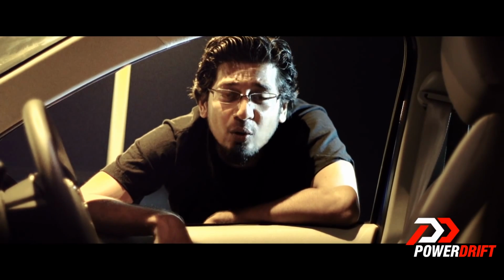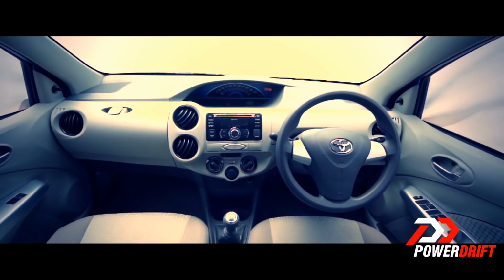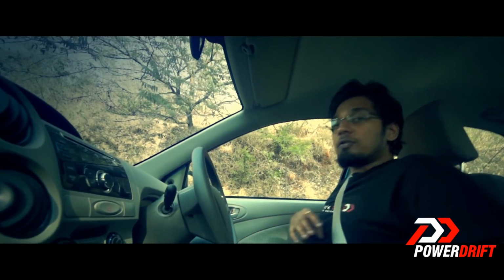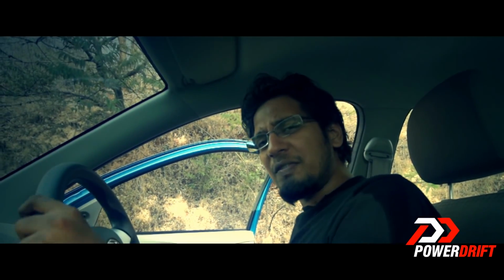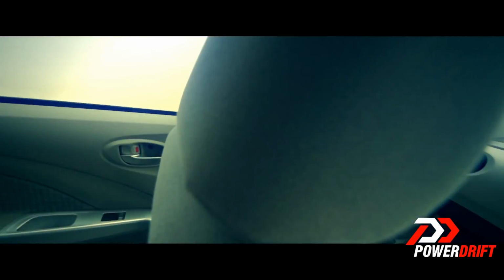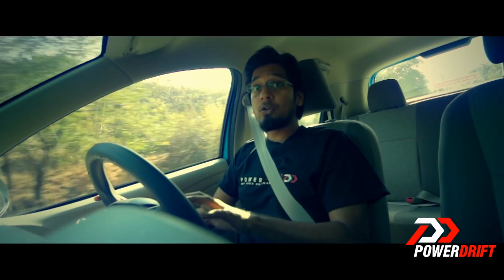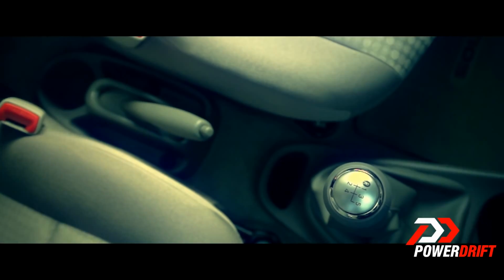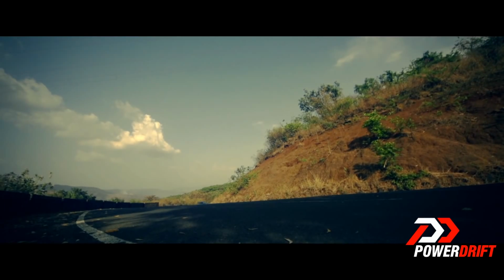Toyota Etios Liva : Review : PowerDrift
We review Toyota's Etios Liva, an interesting value for money offering in the hatchback segment. With a reputation for reliability, how well does everything else adds up for liva? We find out..